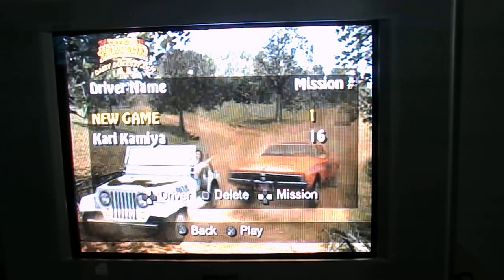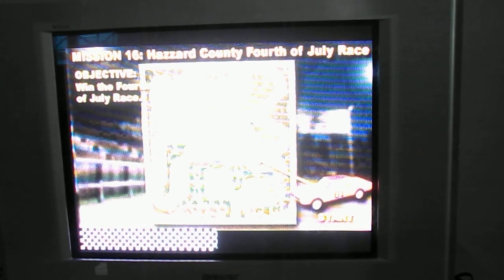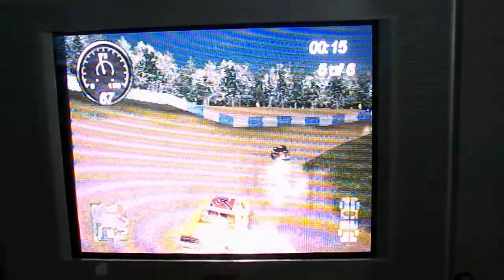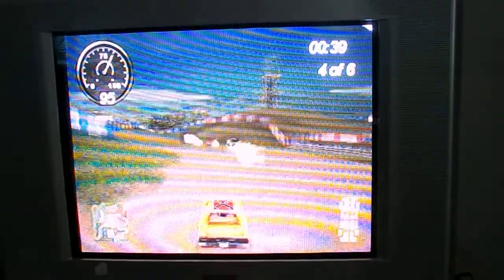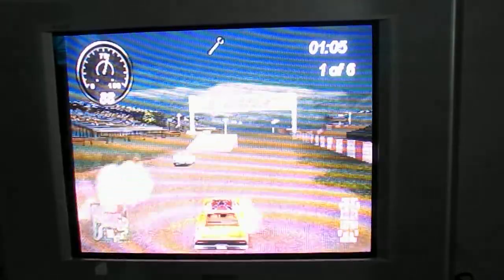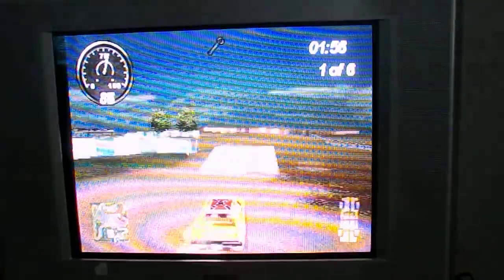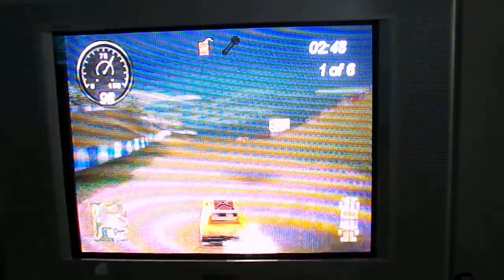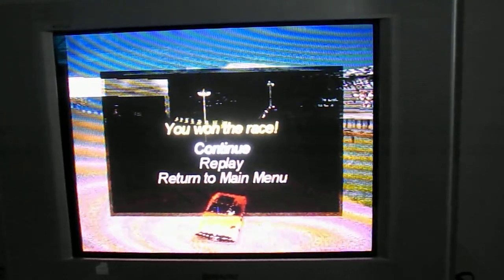The Dukes Of Hazzard 2 Daisy Dukes It Out Walkthrough Part 16/18 with commentary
Mission 16.Hazzard County Fourth of July Race.Happy Memorial Day everybody! I've uploaded this mission to correlate with today so the race is on and I'll be seeing Fast & Furious 6 later!